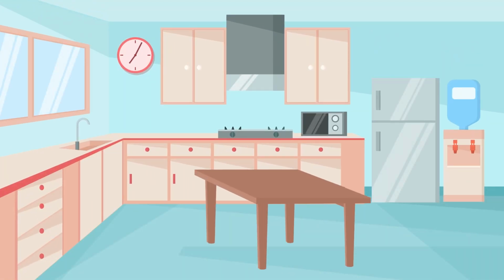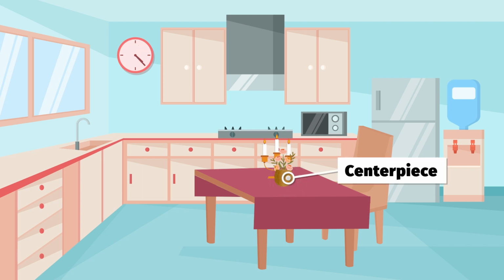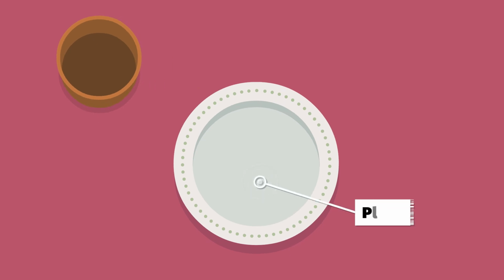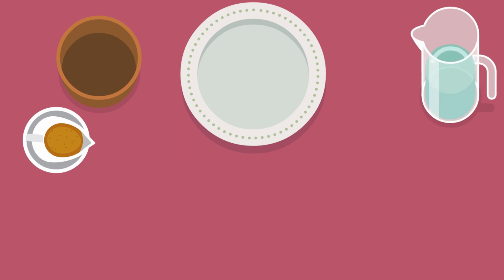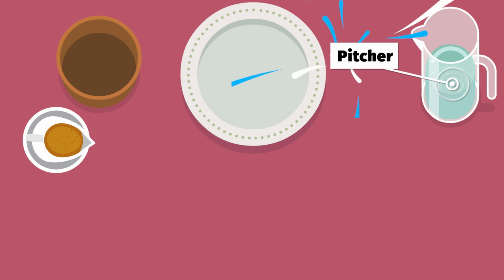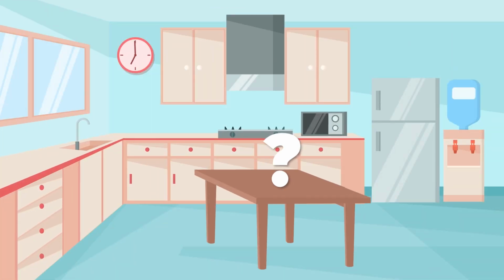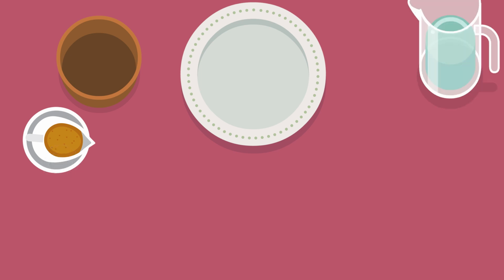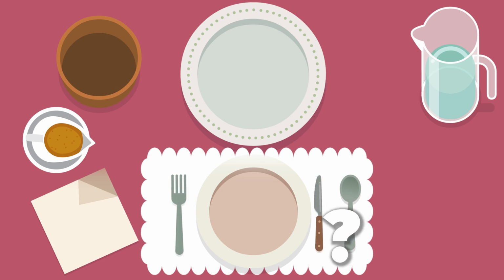Table Setting Vocabulary: Fun and Interactive Guide with ESL Quiz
Welcome to the Learn American English Channel, where you learn naturally so you can speak naturally. In this engaging video, we discuss the world of table setting vocabulary. Whether you're looking to improve your English skills, this fun and interactive guide will help you learn the essential words related to setting the table.

Join us as we take you step by step through each element of a properly set table, from plates and utensils to glassware and napkins. To make the learning experience even more exciting, we've included a quiz at the end of the video. Test your knowledge and see how well you've absorbed the table setting vocabulary we covered. It's a great opportunity to challenge yourself and strengthen what you've learned.

This video is packed with valuable information and interactive learning lesson. Don't miss out on this chance to expand your vocabulary and boost your confidence when it comes to table etiquette. Grab a seat and get ready to learn.

Mandarin Chinese:
摆桌礼仪词汇：有趣互动指南及ESL测验

欢迎来到Learn American English频道，在这里您自然而然地学习，以便自然而然地说话。在这个引人入胜的视频中，我们将探讨摆桌礼仪词汇的世界。无论您是想提高您的英语技能，这个有趣互动的指南将帮助您学习与摆桌有关的基本词汇。

请加入我们，我们将逐步为您介绍正确摆桌的每个元素，从盘子和餐具到玻璃器皿和餐巾。为了让学习过程更加有趣，我们在视频末尾还包含了一个测验。测试您的知识，看看您对我们涵盖的摆桌礼仪词汇有多好的掌握。这是一个很好的机会，挑战自己，巩固所学内容。

这个视频充满了有价值的信息和互动学习课程。不要错过这个扩大词汇量、在餐桌礼仪方面增强自信的机会。找个座位，准备学习吧。点击播放按钮，让我们开始吧！

Russian:
Словарь сервировки стола: Забавное и интерактивное руководство с ESL-викториной

Добро пожаловать на канал Learn American English, где вы естественным образом изучаете язык, чтобы говорить естественно. В этом захватывающем видео мы рассмотрим мир словаря сервировки стола. Независимо от того, хотите ли вы улучшить свои навыки английского языка, это веселое и интерактивное руководство поможет вам выучить основные слова, связанные с сервировкой стола.

Присоединяйтесь к нам, пошагово изучая каждый элемент правильно сервированного стола, от тарелок и столовых приборов до посуды и салфеток. Чтобы сделать процесс обучения еще более увлекательным, мы включили викторину в конце видео. Проверьте свои знания и посмотрите, насколько хорошо вы усвоили словарь сервировки стола, который мы рассмотрели. Это отличная возможность испытать себя и укрепить полученные знания.

Это видео полно ценной информации и интерактивного урока. Не упустите возможность расширить свой словарный запас и повысить уверенность в области этикета за столом. Займите место и готовьтесь к обучению. Нажмите кнопку воспроизведения и начнем!

Indonesian:
Kosakata Pengaturan Meja: Panduan Menyenangkan dan Interaktif dengan Kuis ESL

Selamat datang di saluran Learn American English, di mana Anda belajar dengan cara alami agar dapat berbicara dengan alami. Dalam video yang menarik ini, kami akan membahas dunia kosakata pengaturan meja. Baik Anda ingin meningkatkan kemampuan Bahasa Inggris, panduan yang menyenangkan dan interaktif ini akan membantu Anda belajar kata-kata penting yang terkait dengan pengaturan meja.

Bergabunglah dengan kami saat kami membawa Anda langkah demi langkah melalui setiap elemen pengaturan meja yang benar, mulai dari piring dan sendok garpu hingga gelas dan serbet. Untuk membuat pengalaman belajar lebih seru, kami juga menyertakan kuis di akhir video. Uji pengetahuan Anda dan lihat sejauh mana Anda telah memahami kosakata pengaturan meja yang telah kami bahas. Ini adalah kesempatan bagus untuk menguji diri sendiri dan memperkuat apa yang telah Anda pelajari.

Video ini penuh dengan informasi berharga dan pelajaran belajar yang interaktif. Jangan lewatkan kesempatan ini untuk memperluas kosakata Anda dan meningkatkan kepercayaan diri Anda dalam hal etiket meja. Dapatkan tempat duduk dan siap untuk belajar. Tekan tombol putar dan mari kita mulai!

Filipino:
Bokabularyo ng Pagsasaayos ng Mesa: Gabay na Nakakatuwa at Nakakasalamuha na may ESL Quiz

Maligayang pagdating sa Learn American English Channel, kung saan natural kang natututo upang natural kang makapagsalita. Sa nakakaaliw na video na ito, ating tatalakayin ang mundo ng bokabularyo ng pagsasaayos ng mesa. Kung nagnanais kang mapabuti ang iyong mga kasanayan sa Ingles, ang nakakatuwang at nakakasalamuhang gabay na ito ay tutulong sa iyo na matuto ng mga pangunahing salita na may kinalaman sa pagsasaayos ng mesa.

Sumama sa amin habang hakbang-hakbang naming tatalakayin ang bawat bahagi ng isang maayos na inayos na mesa, mula sa mga plato at kutsara at tinidor hanggang sa mga baso at napkins. Upang gawing mas kapanapanabik ang karanasan sa pag-aaral, kasama natin ang isang quiz sa dulo ng video. Subukan ang iyong kaalaman at tingnan kung gaano kahusay mo nauunawaan ang bokabularyo ng pagsasaayos ng mesa na ating tinalakay. Ito'y isang magandang pagkakataon upang hamunin ang iyong sarili at patatagin ang iyong natutuhan.